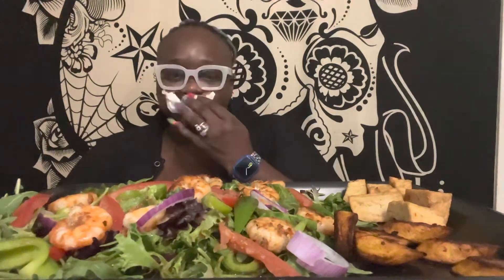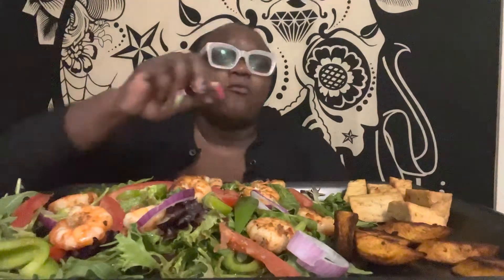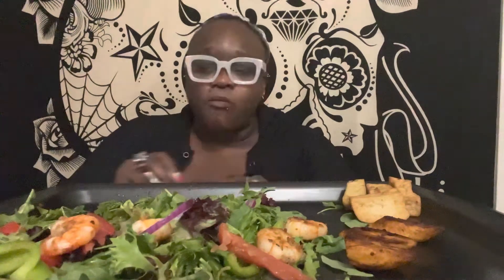Shrimp Salad Mukbang 😋🤩Smactackular Messy hands only Eating 😝🤩 Foodie Story Time#GROW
More Shrimp and Salad MUkbangs😋 In this video i made some Shrimps and  paired them with a Spring Mix beautiful colorful salad😋 CONNECTING TO PEOPLE THROUGH FOOD, CREATING  DELECTABLE RECIPES AND FOOD TOURING AND TRAVEL. MY MISSION FOR MY SUBSCRIBERS IS TO SHOW THAT FOOD IS THE ULTIMATE CONNECTOR  OF PEOPLE. AND HOW. WE AS PEOPLE CAN LEARN ABOUT OTHER'S CULTURES ,TRADITIONS AND HISTORY. TO FURTHER   EXPLORE  AND UNDERSTAND HOW FOOD REALLY CONNECTS   US , EMOTIONALLY ,PSYCHOLOGICALLY,  AND SPIRITUALLY I FEEL THERE IS SUCH MUCH TO  LEARN AND EXPLORE ABOUT OUR CONNECTION WITH FOOD!😊.  EVERY DISH HAS A STORY😊.